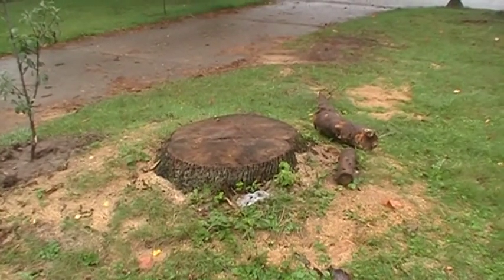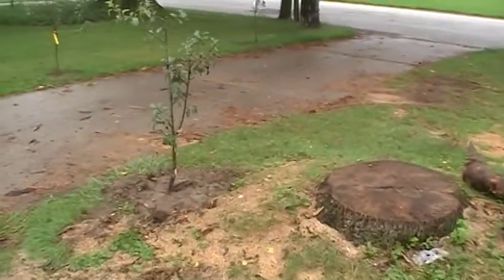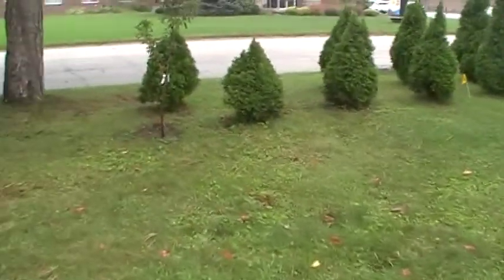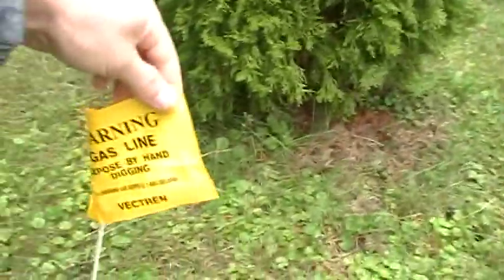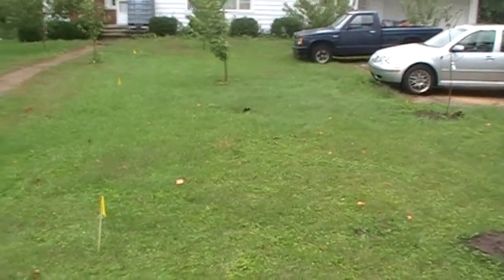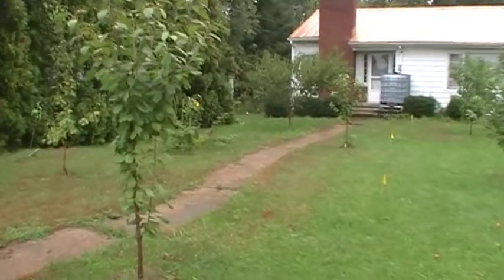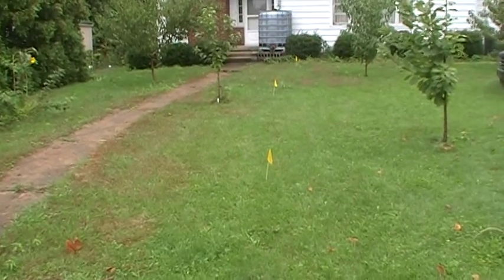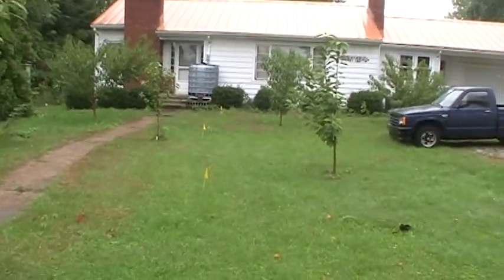Planning an Orchard? Call before you dig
When planning out an orchard in your yard, consider calling first to have your utilities marked. In Indiana, USA you can call 811 and the utility companies will come out and mark your underground lines for free. It's a great service that I've made use of several times.